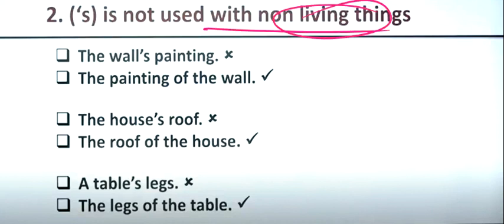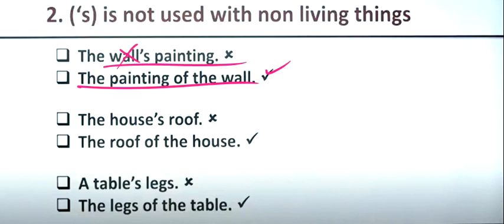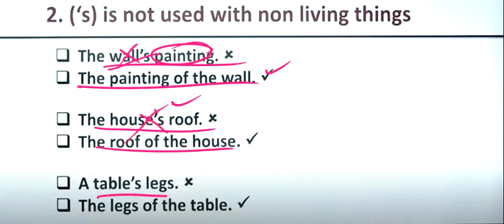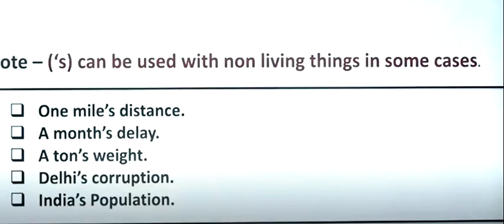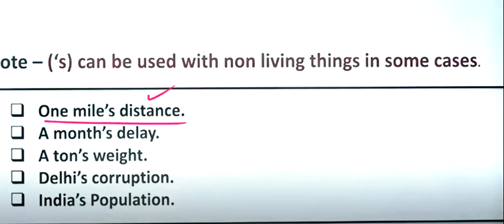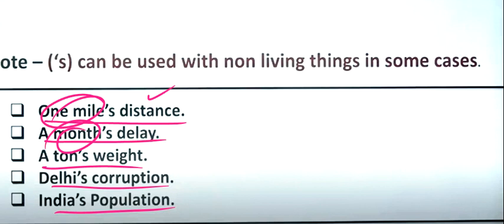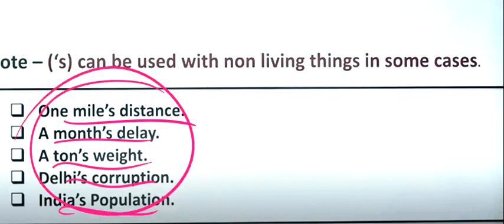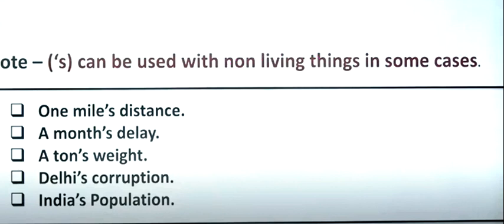6 NOUN 2